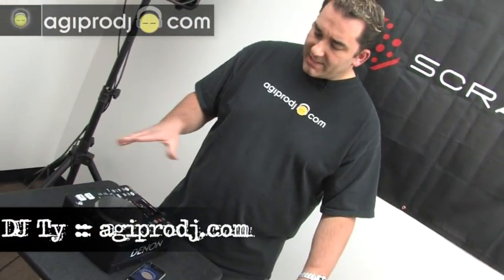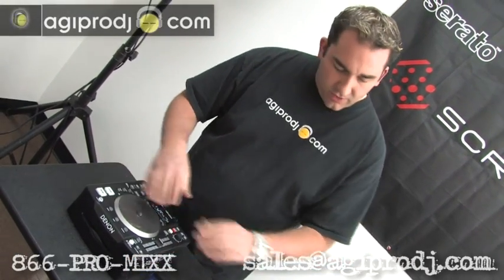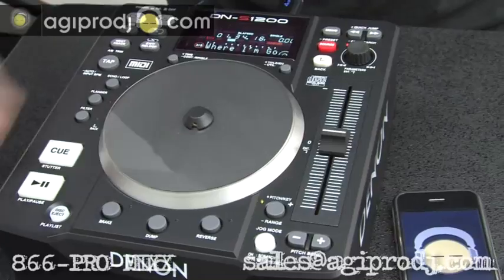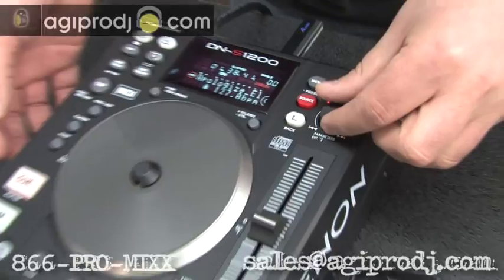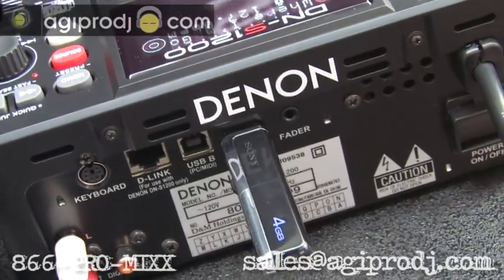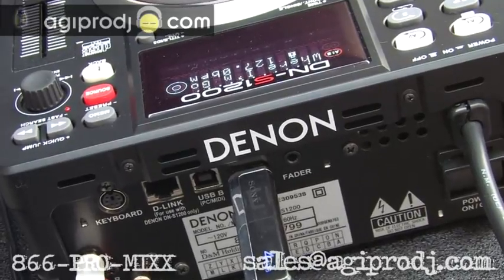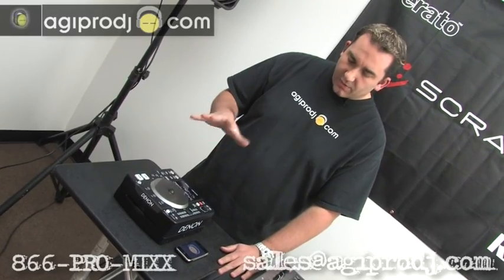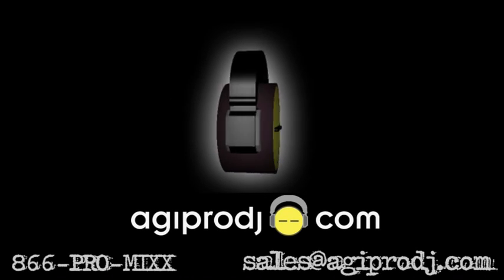Denon DN-S1200 CD/MP3/USB/MIDI Media Controller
866-PRO-MIXX DJ Ty shows us the brand new Denon DN-S1200 Media Player.